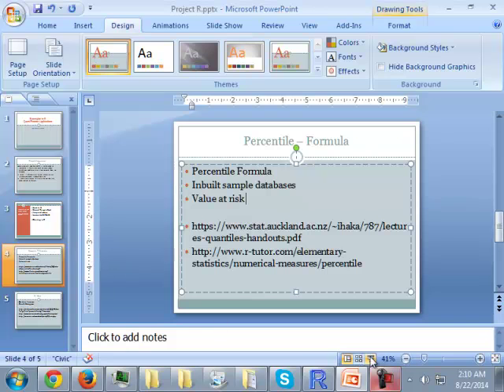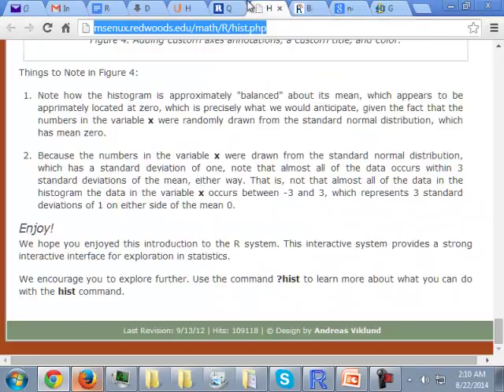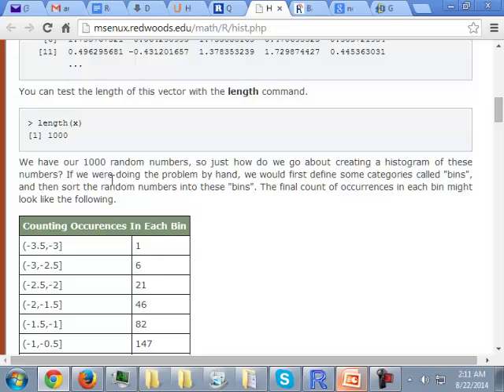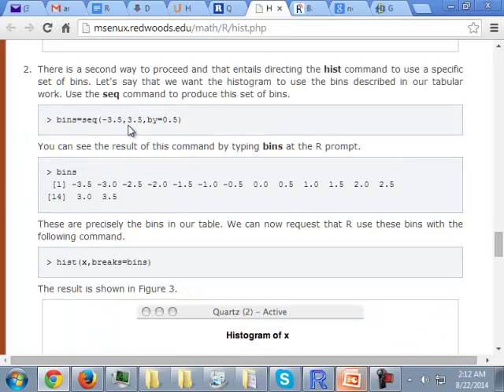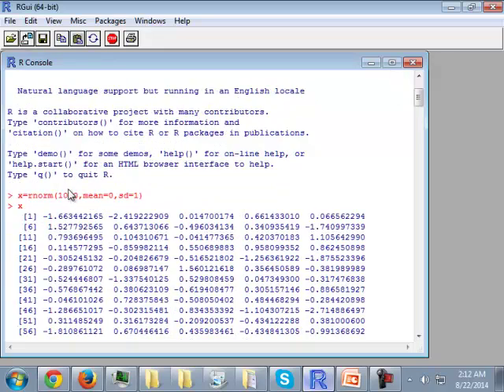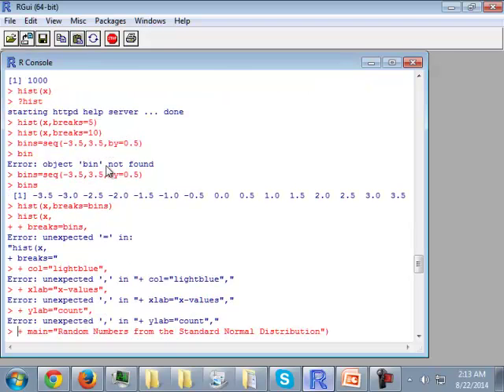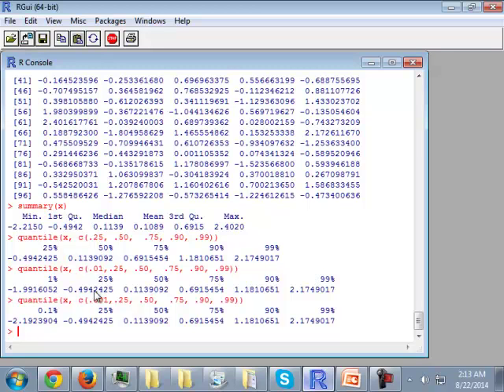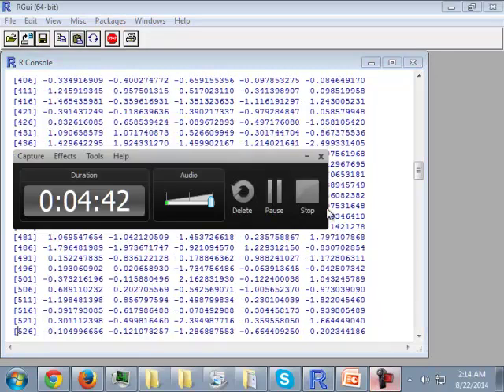Examples in R - Quant Finance Applications